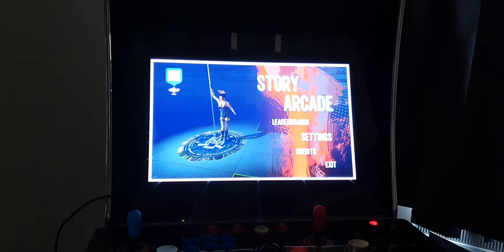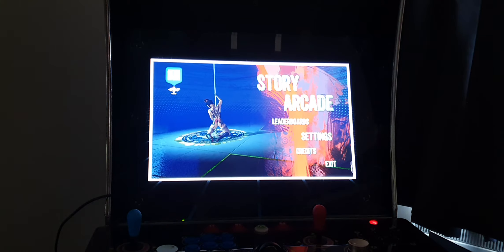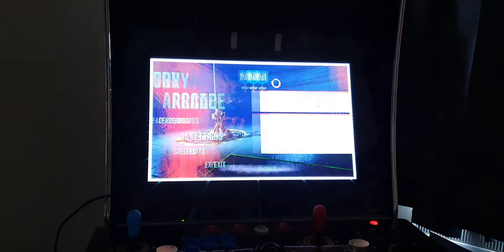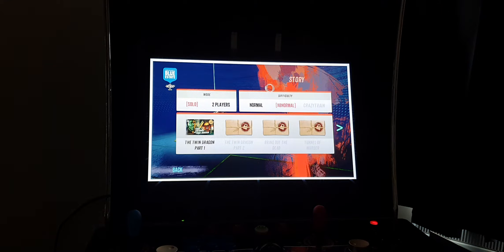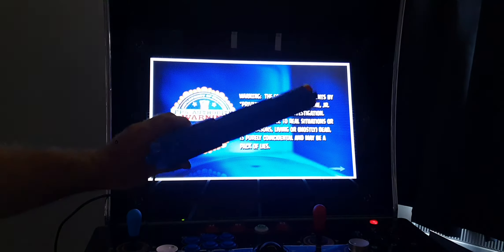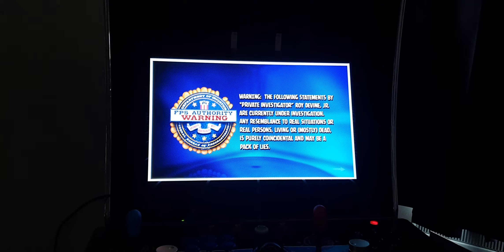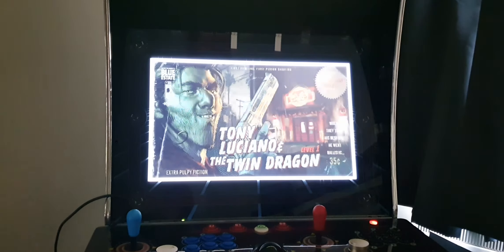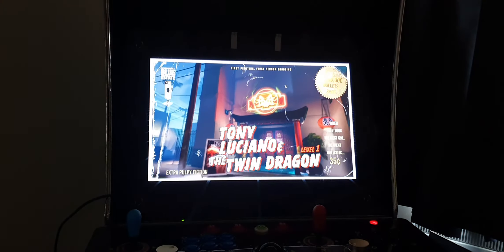Blue Estate Game With Sinden Light Gun | Steam Game | On an Atgames Legends Ultimate Arcade Cabinet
This is a short video showing the excellent Game blue estate being controlled with the Sinden Light Gun.

Sinden Light Gun
Atgames Legends Ultimate Arcade Cabinet (24 inch ) screen
Pc Inside
Intel i5 8400
GT 1030
16GB Ram